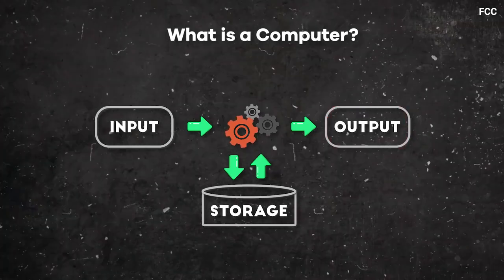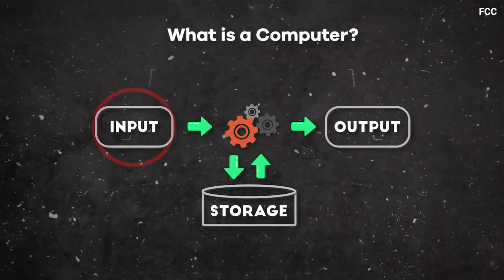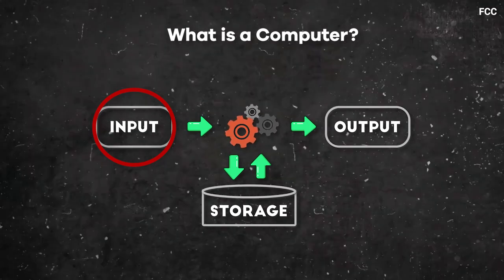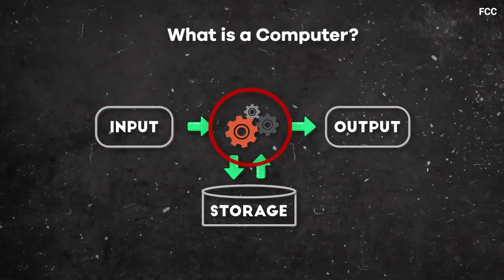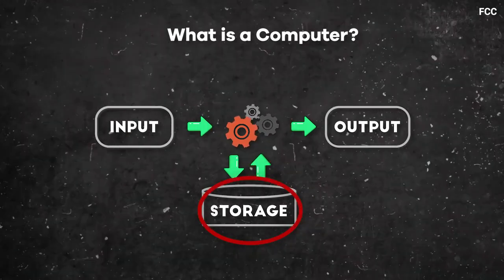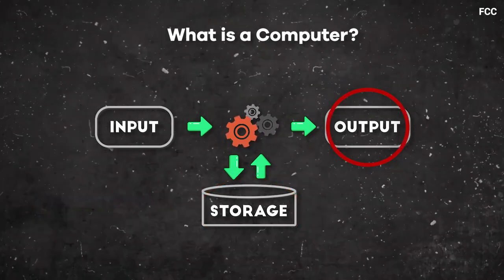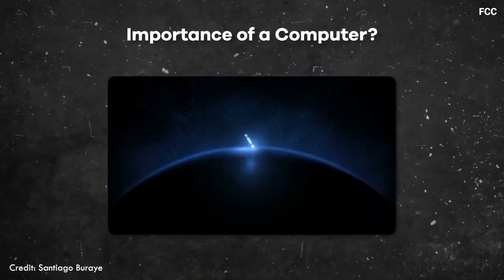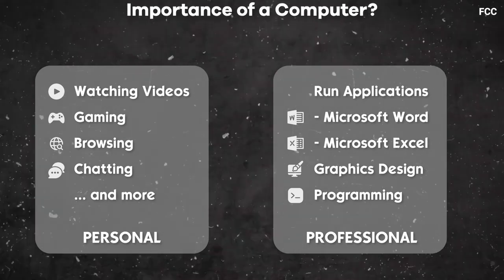05 What is a Computer? | Basics Explained | Input, Output, Process & Storage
Ever wondered how a computer actually works? In this video, we’ll break down the basics of 'What is a Computer?' in the simplest way possible. You'll learn:

The definition of a computer and its role as the core of Information Technology.
The key concepts of Input, Process, Storage, and Output.
Why computers are essential in our personal and professional lives.
This video is perfect for beginners who want to understand the fundamentals of computers. Watch now to gain complete knowledge in an easy-to-understand way!

Alright, everyone, now that we’ve got a solid understanding of what information technology is, let’s talk about one of its most essential tools—the computer.

Why Do We Need a Computer?
A computer is at the heart of how we process, store, and manage information in IT. Simply put, without computers, IT wouldn’t exist.

A computer is essentially a machine that follows a set of instructions—programs—to carry out tasks automatically. It’s designed to perform logical operations, process data, and execute tasks with incredible speed and precision.

Here’s another way to define it:

A computer is an electronic device that takes in information (input), processes it (process), stores it (storage), and gives you the result (output).
For example:
Input: Typing a word on a keyboard.
Process: The computer interprets what you type.
Storage: It saves the document to your hard drive.
Output: You see your document on the screen or print it out.
How Computers Manipulate Data
Computers are masters of data manipulation. They can store, retrieve, and process massive amounts of data in seconds. Let’s break this down:

Storage: Computers save data on hard drives, SSDs, or in the cloud, so you can access it anytime.
Retrieval: When you open a file, your computer fetches it instantly.
Processing: Whether it’s editing a photo, calculating a spreadsheet, or coding an application, the computer makes changes to your data based on what you want.
Why Computers Are Essential
For me, a computer is more than a machine—it’s a tool that connects us to the world. It moves information from one person to another, or from one location to another, often through networks like the internet.

Computers are also the backbone of our daily lives, whether personal or professional:

Personal Use: Watching videos, gaming, browsing, or even chatting.
Professional Use: Running applications like Microsoft Word, Excel, or even complex design and programming software.
The Importance of Applications
Ask yourself—what do you expect when you turn on your computer? It boots up, loads the operating system, and opens applications. These applications are the real reason we use computers.
Without apps, computers would just be fancy calculators. It’s these programs that make life easier, automate tasks, and enable us to do more in less time.

Why We Need Computers
In short, we need computers because they:

Process data efficiently.
Automate repetitive tasks.
Enable communication and collaboration.
Run applications that simplify life.
Computers are the ultimate tools for innovation, productivity, and connectivity. And that’s why they’re an essential part of our world today.

That’s it for now! Next, we’ll explore more about how computers work and their components. 😊